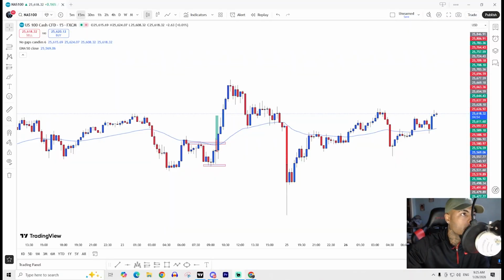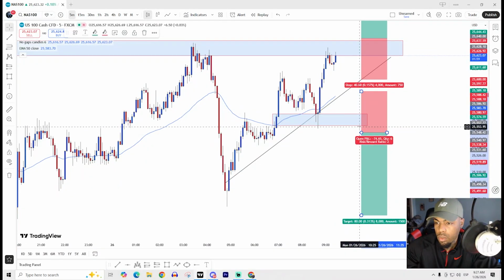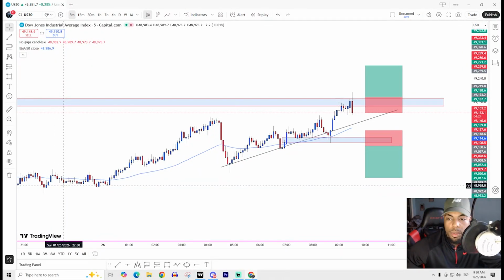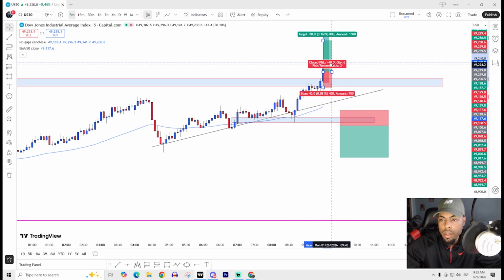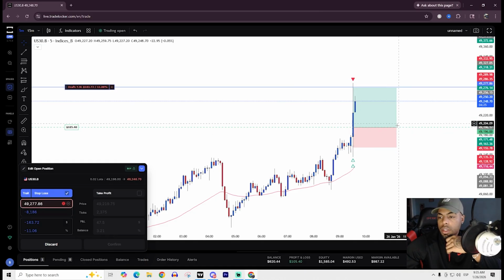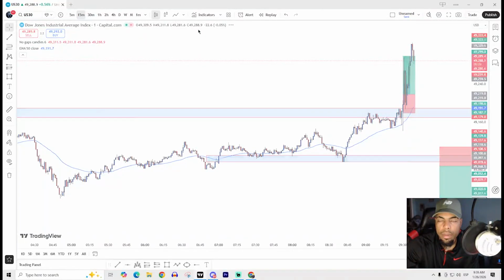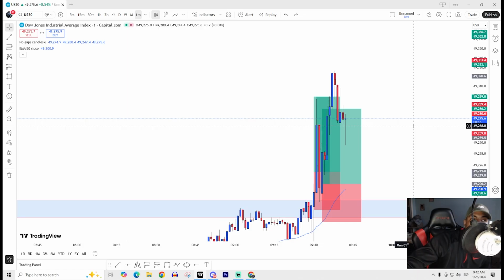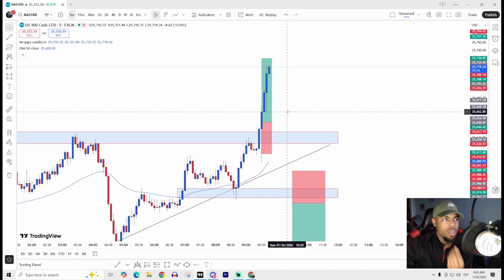Day 8: I Got Faked Out on US30… Then Re-Entered & Won | $500 → $1,000 Challenge Day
I got faked out on my first US30 buy after price pushed above resistance…
but the second break was the real one.

This is another day in the $500 → $1,000 Challenge.

I took an early loss, stayed calm, waited for confirmation, re-entered on buys, and closed the trade within the first 15 minutes of my trading day.

Medium volume.
Clean structure.

📉 First trade: Loss
📈 Second trade: Win
⏱️ Session length: ~15 minutes

This is how I manage fakeouts without letting them ruin my day.